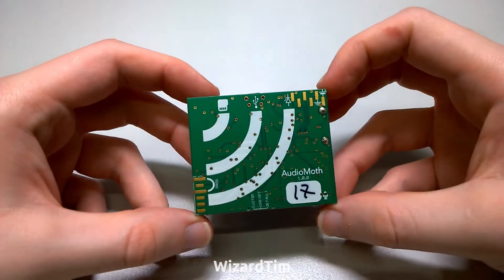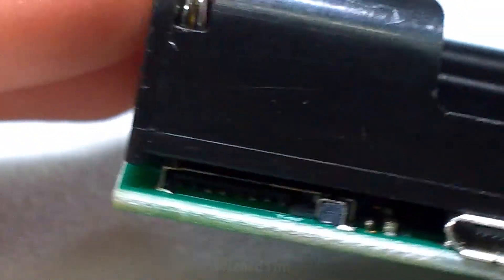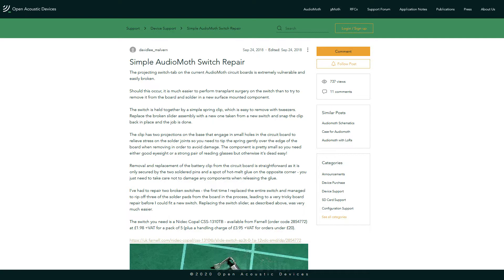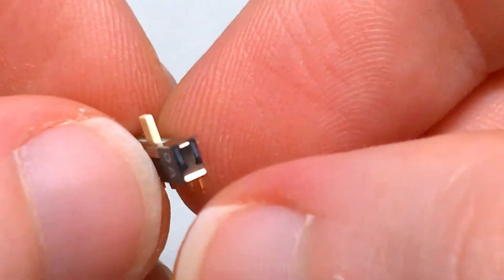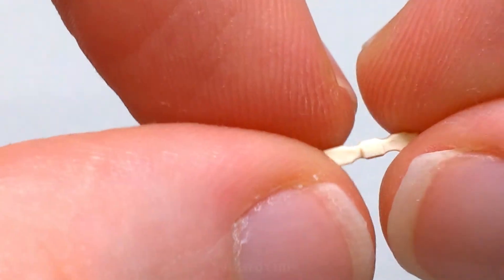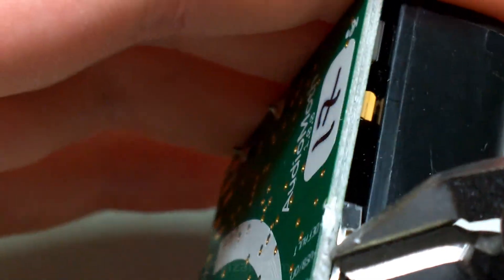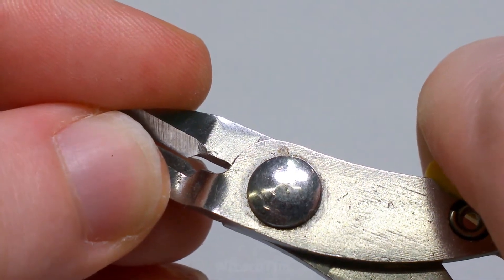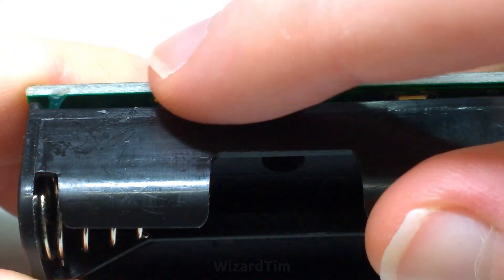AudioMoth Mode Switch Repair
A simple method for repairing a sheared mode switch on an AudioMoth 1.0.0 without removing the battery holder.

00:00 – Intro
01:30 – Repair
04:48 – Outro

REF: WT-YT-V-9